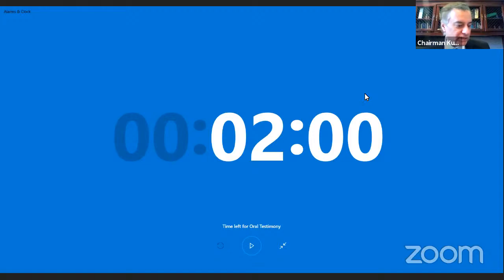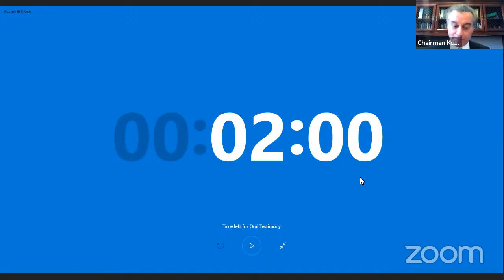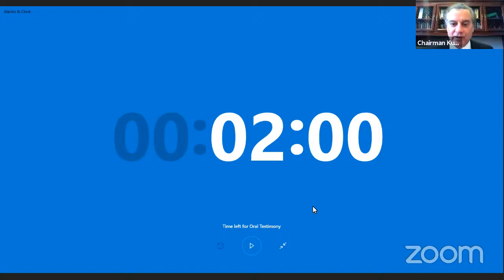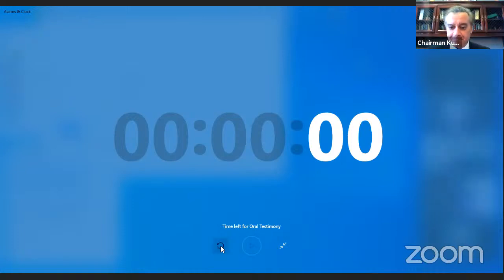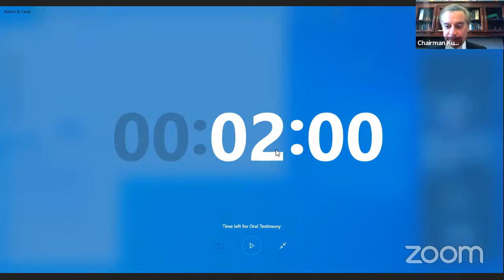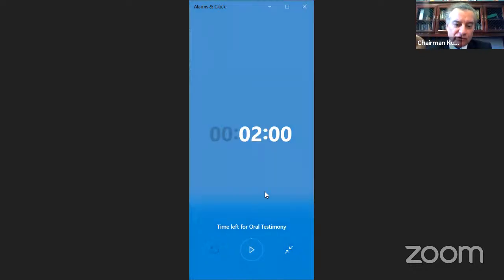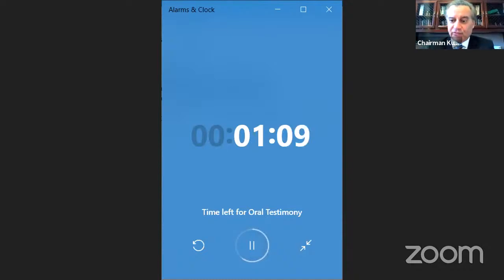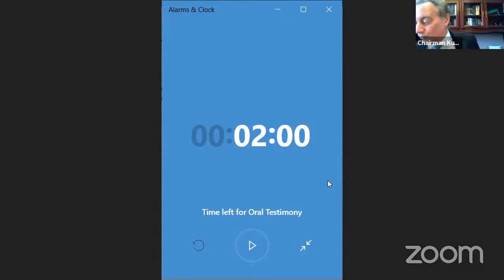ENT Committee Session, 1/14/2021 #1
Environment and Transportation Committee streaming session for Thursday, January 14, 2021 @ 1:30 PM